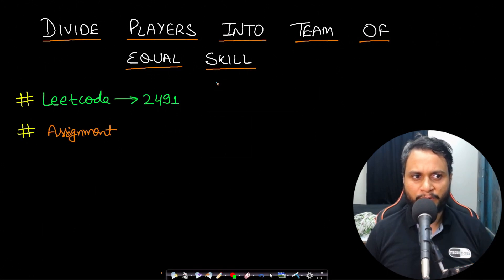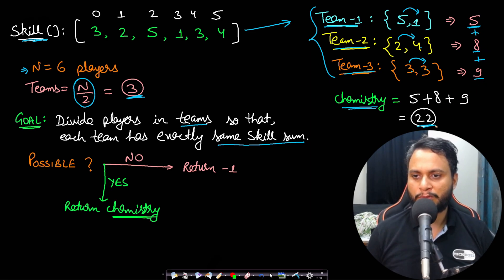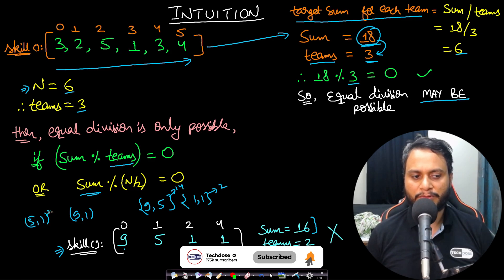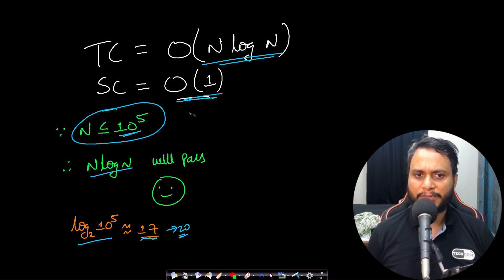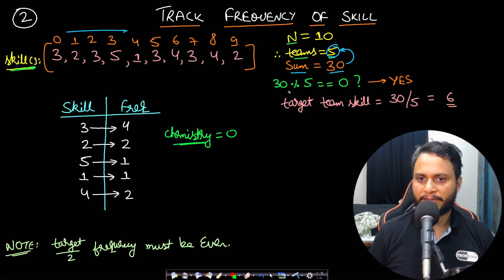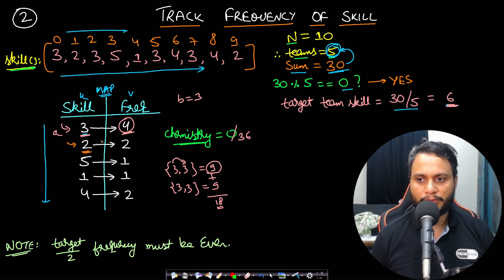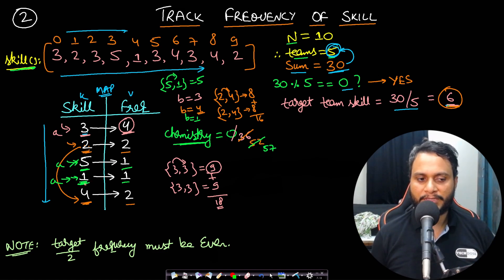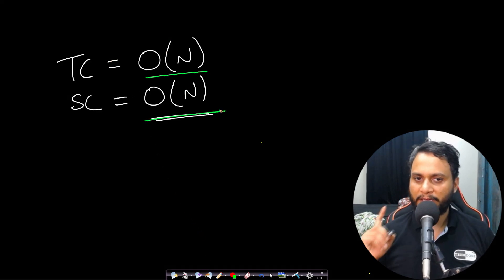Divide Players Into Teams of Equal Skill | Leetcode 2491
This video explains how to divide players into teams of equal skill using greedy sorting approach and hashmap optimal approach.